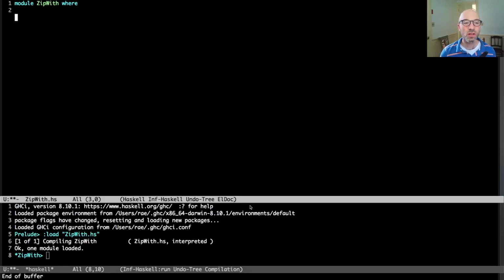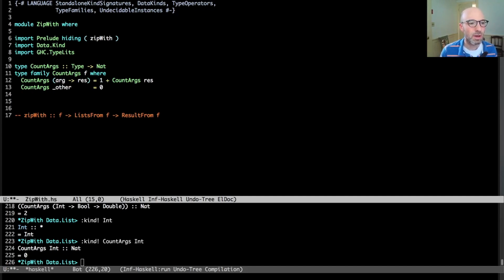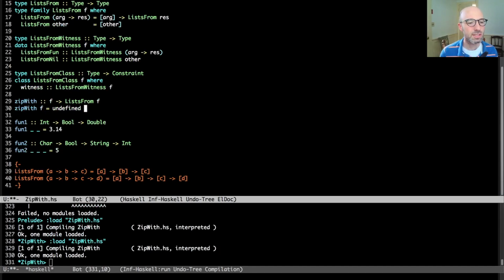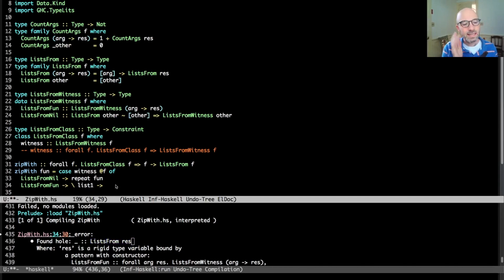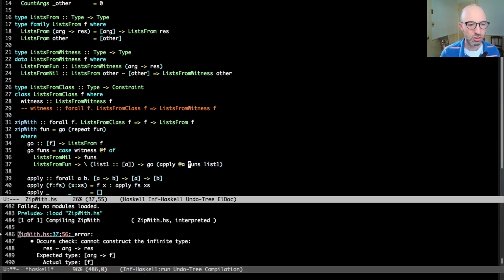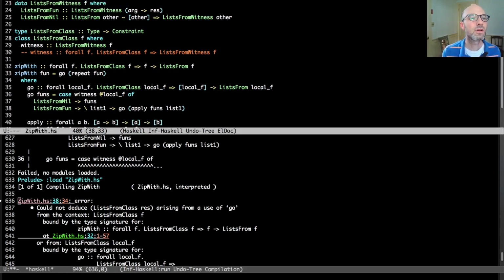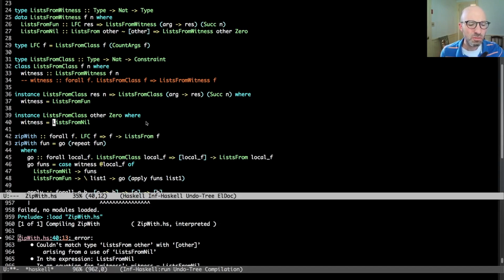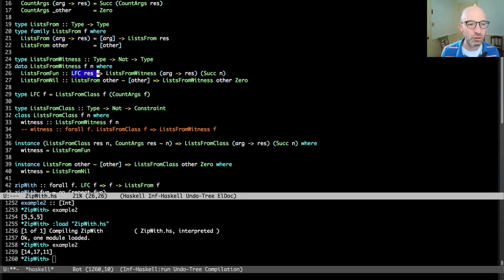@rae: Inferring the arity of zipWith, with lots of type-level hackery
I build a version of zipWith that can infer its arity. Is this a good idea? I don't know. But it's definitely fun to push the limits. Warning: lots of type-level hackery ahead!